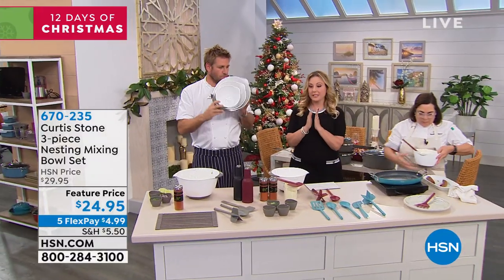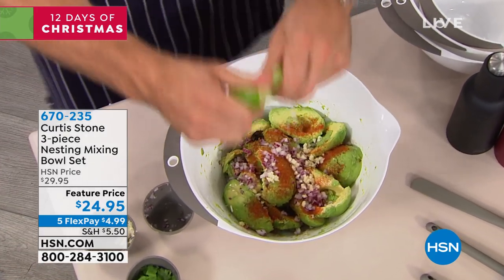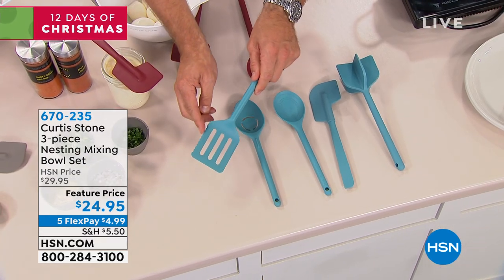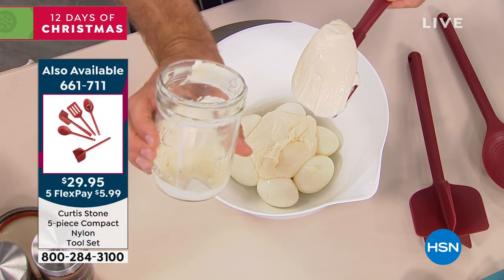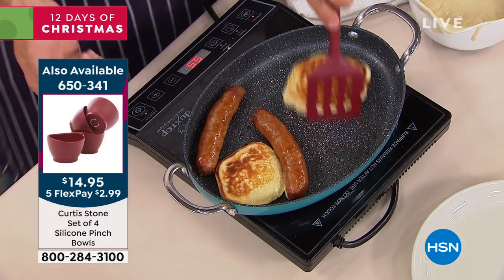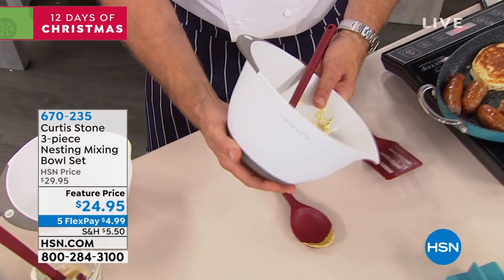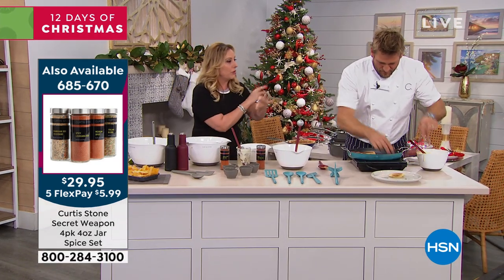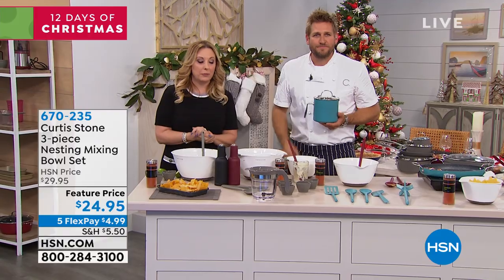Curtis Stone 3piece Nesting Mixing Bowl Set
Good things come in threes and Curtis' threepiece mixing bowl set is here to make good things happen in your kitchen. You get the sizes you need for just about every dish you want to make, whether it's mixing pizza dough or a marinade, whisking batter or tossing a salad, these bowls can handle whatever you dish out!

    1.6 qt. Bowl
    3 qt. Bowl
    5 qt. Bowl
    Use and care insert